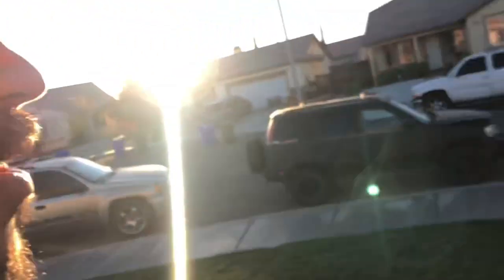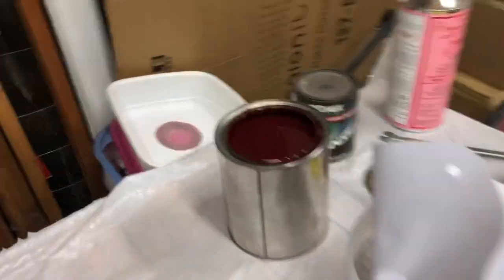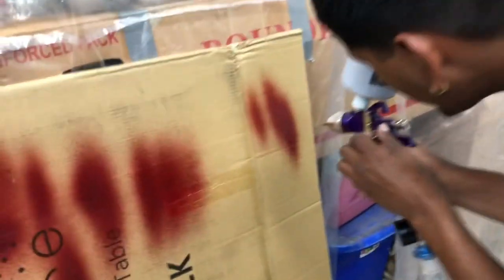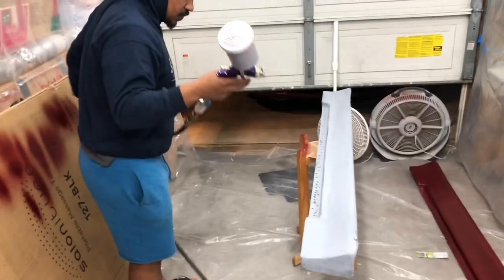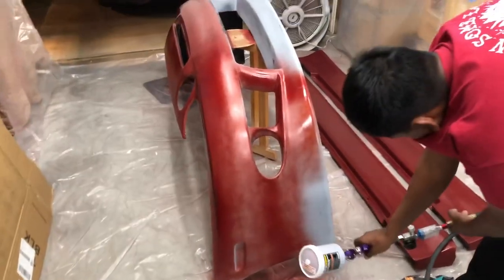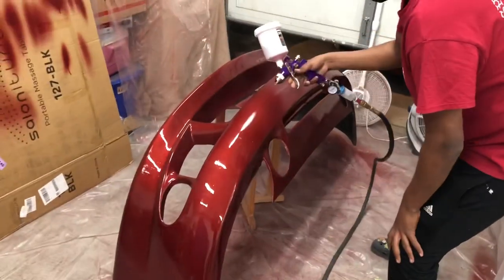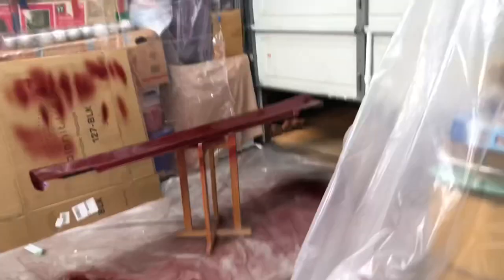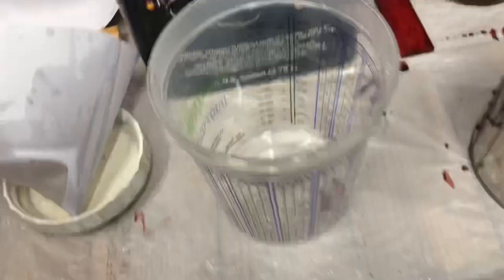Painting SC300 Body Kit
The car is a 1992 Lexus sc300. Duraflex front bumper and rear lip. Kfd side skirts. This is our second time painting ever but first time using clear coat.